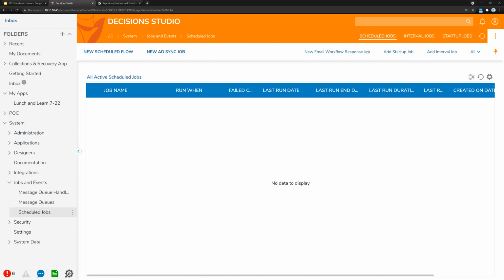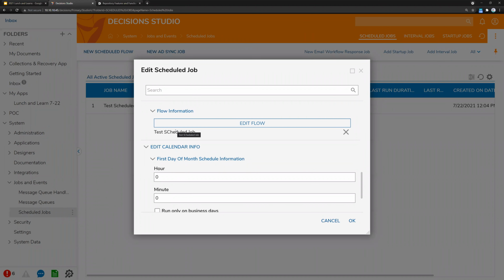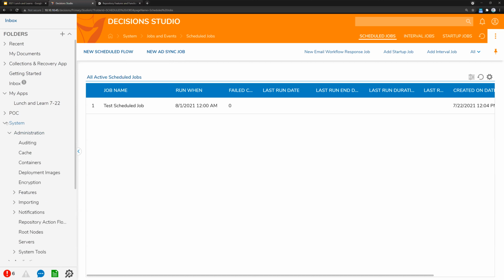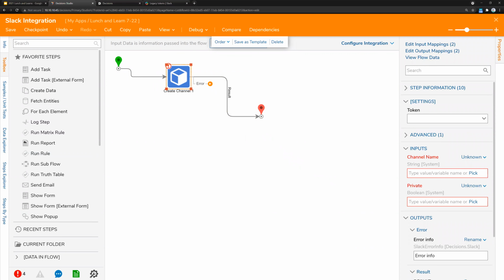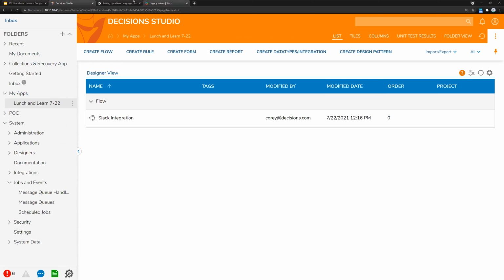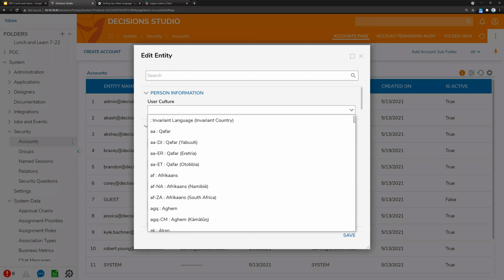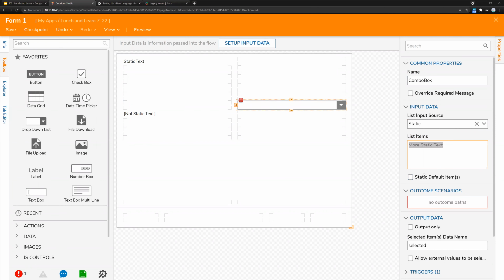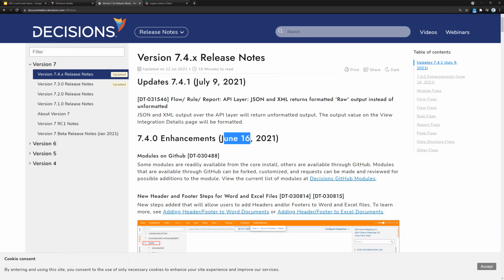Decisions Q&A- Lunch and Learn 7/22/2021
"When configuring scheduled jobs is there any thought on allowing failures to be assigned to a group instead of a single user"-- 2:48

"When setting up SAML through OKTA, can one still set up sync groups through AD?"-- 8:55

"Looking to post a message to a Slack channel. Went to start an initial flow but didnt notice any technical documentation. Can you do a walk through of how to set up the flow?"--10:09

"What approach should be used to build a multi-language application?"-- 15:22

"When will version 7.5 be available to download and the release notes updated on the Resources/Install page"--27:47